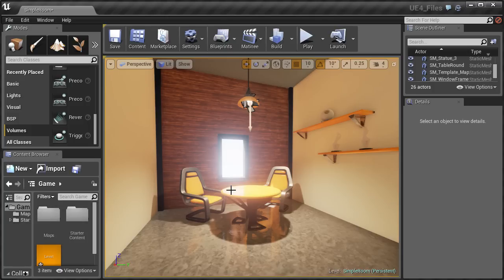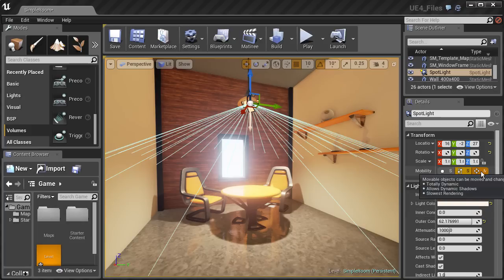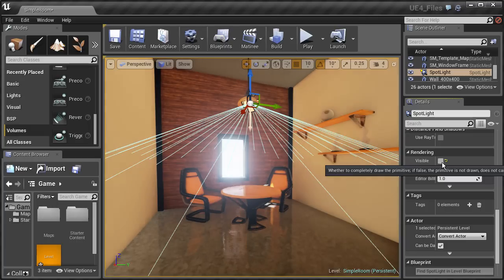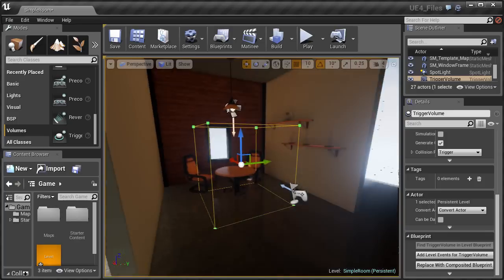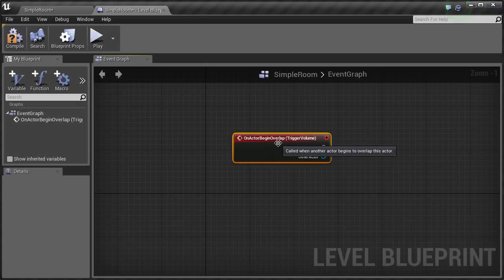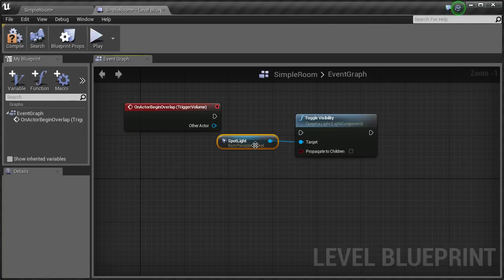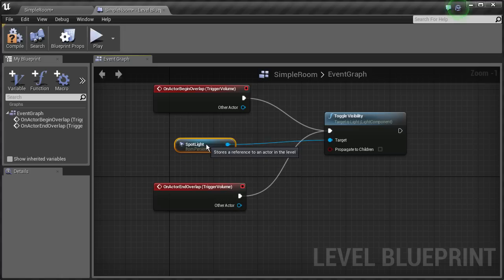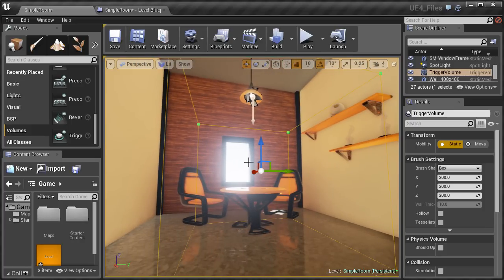Creating a Toggleable Light in Unreal Engine Using Blueprint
In this tutorial you'll learn how to use Blueprint to create a toggleable light inside of Unreal Engine 4.